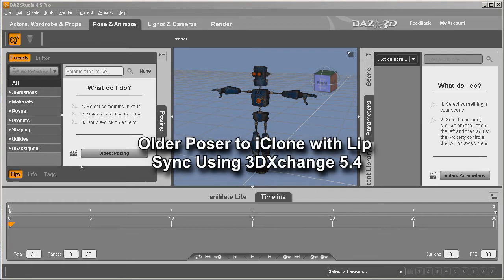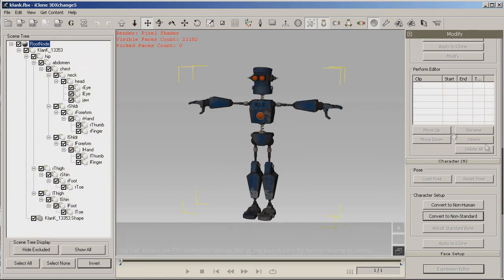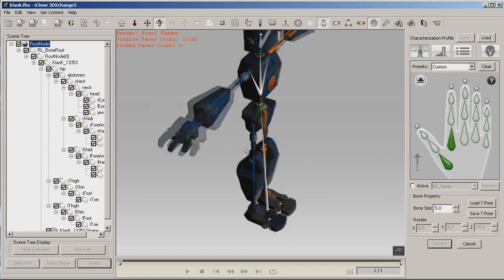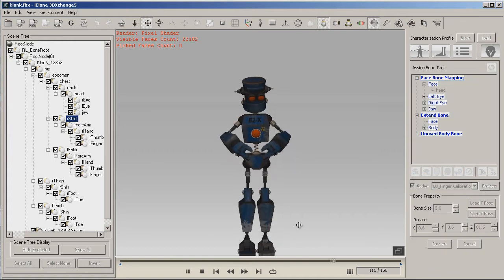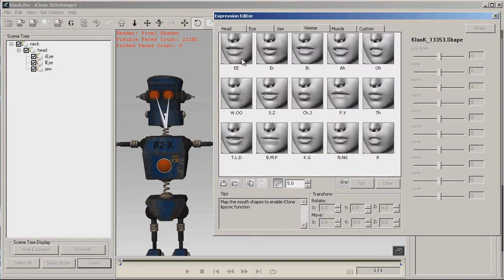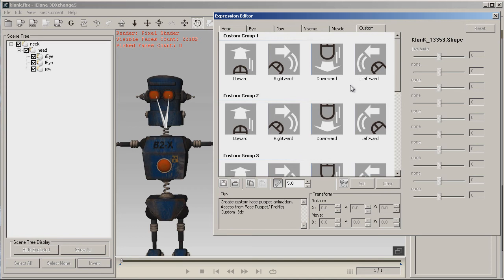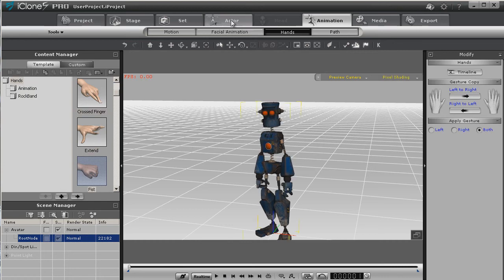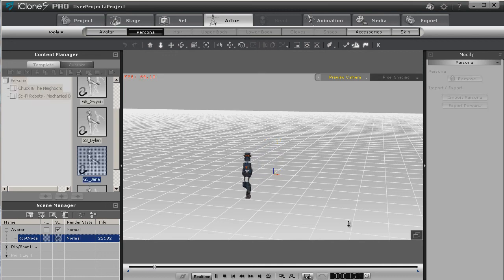Poser to iClone via 3DXChange with Lip Sync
How to bring in the older poser characters (Klank in this case) and setup us the available bones and morphs for use.